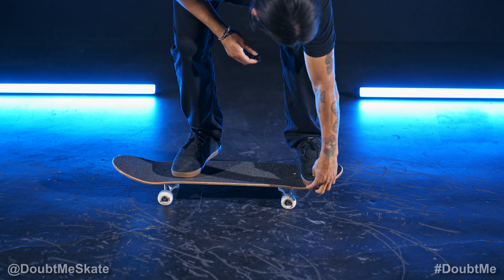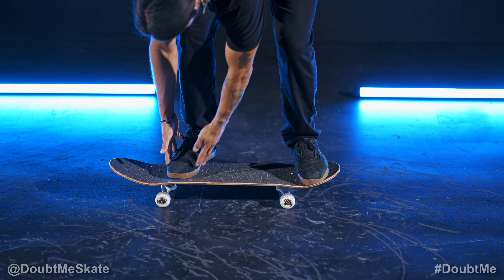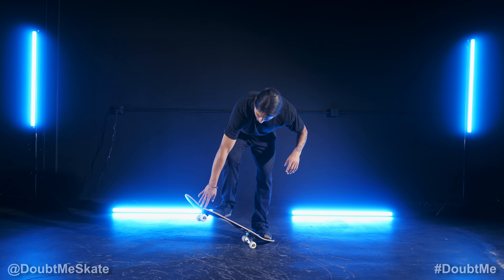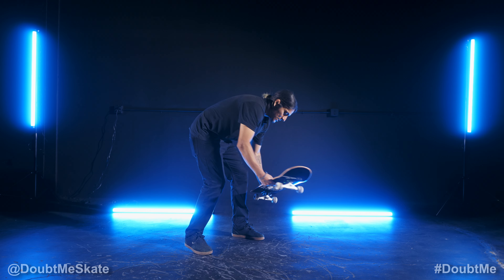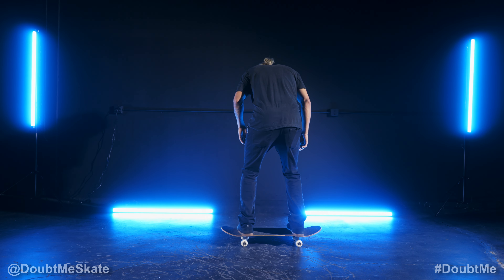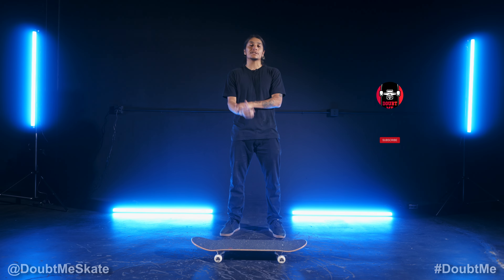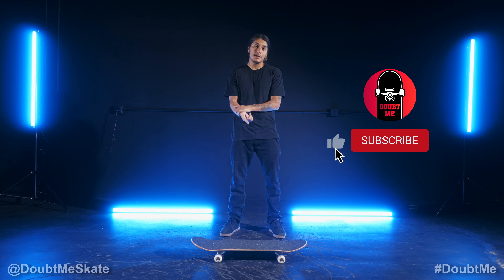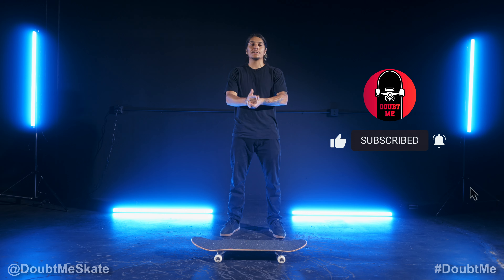How to Nollie Frontside 180 Kickflip Regular Stance w/ Moose [ Skate Trick Tutorial ] Skateboarding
Learn how to do a Nollie Frontside 180 Kickflip in a Regular skateboard stance with Moose.
More Skateboarding trick tutorials on this channel.

Follow @DoubtMeSkate & @TheHyphenate on all social platforms.